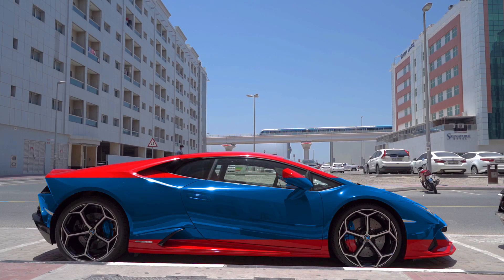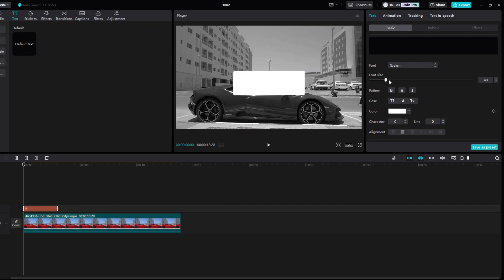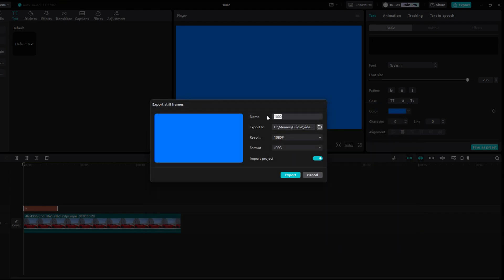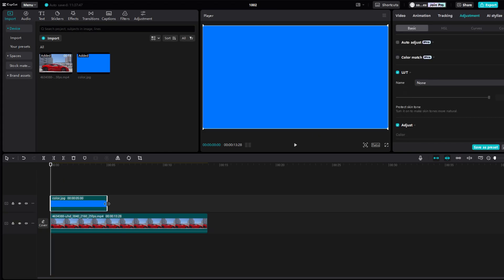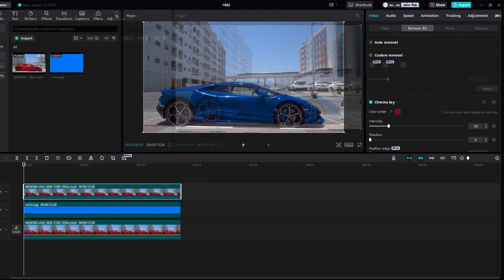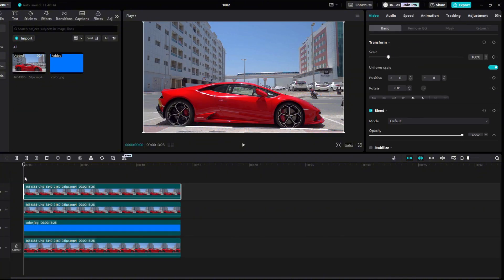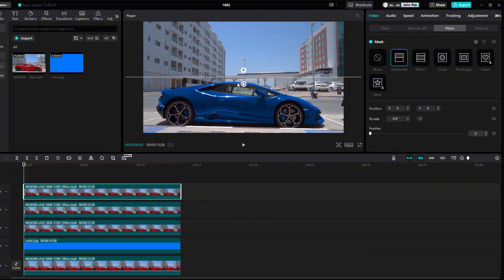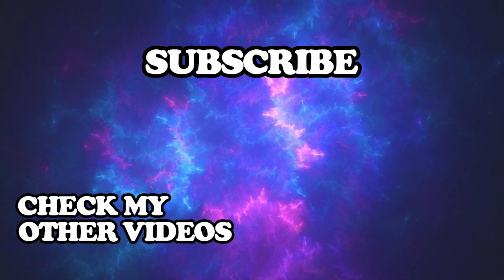How to Change Color in CapCut pc